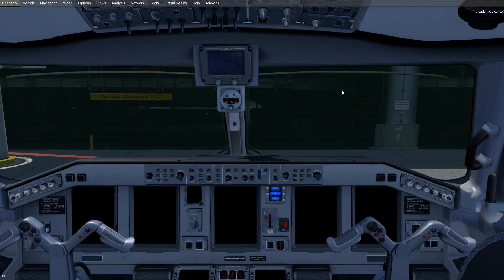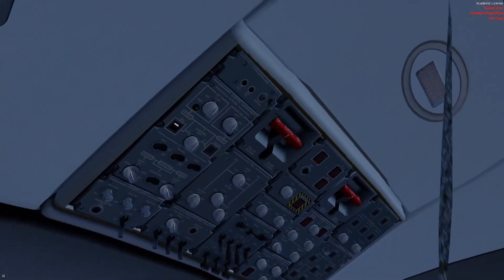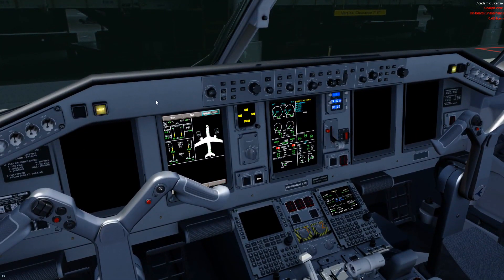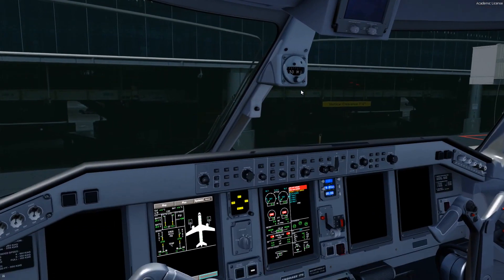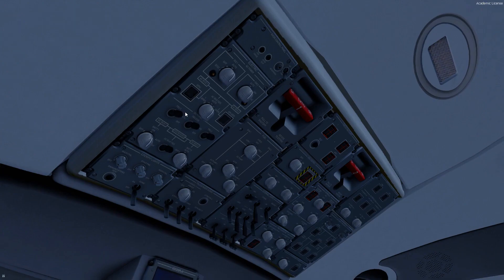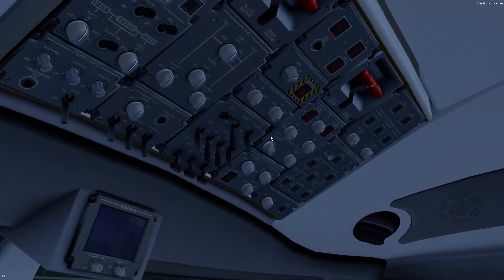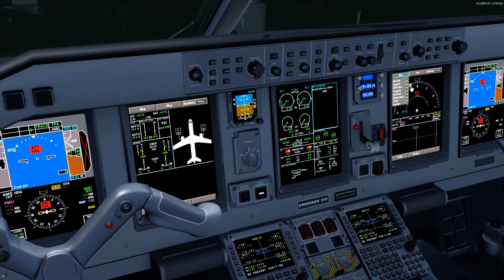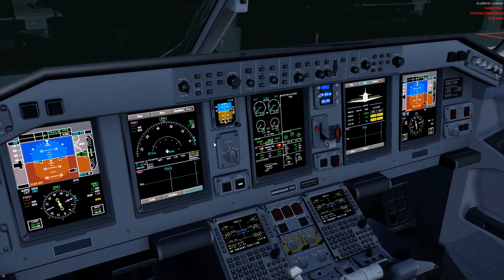FEELTHERE EMBRAER EMB FOR P3D4 FLIGHT SIMULATOR DARK AND COLD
This is a tutorial of how to start up the FeelThere Embraer EMB 170/175/190/195 for Prepar 3D P3D4.